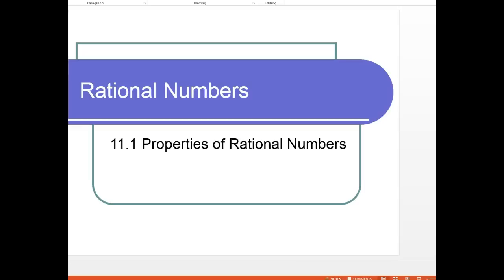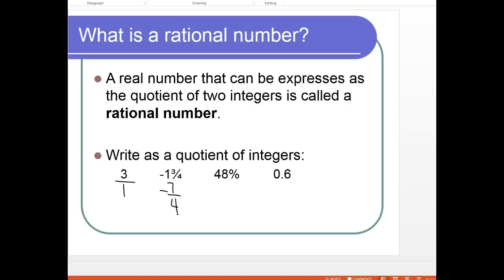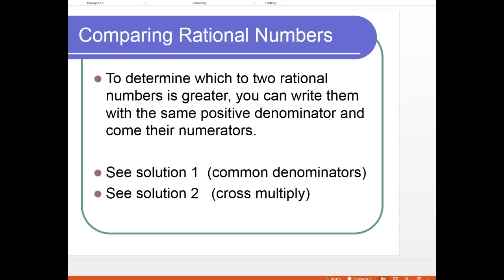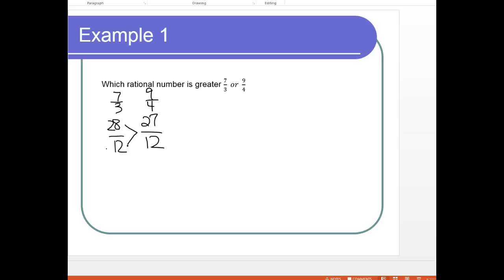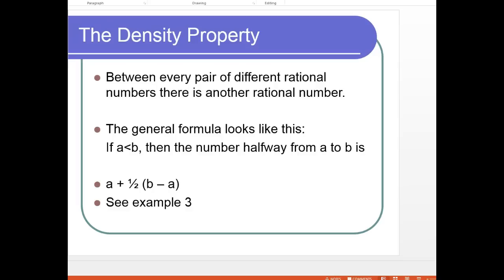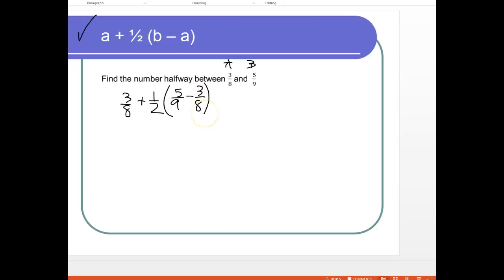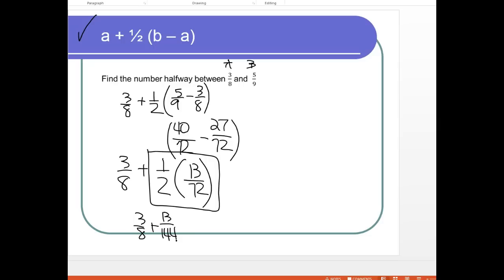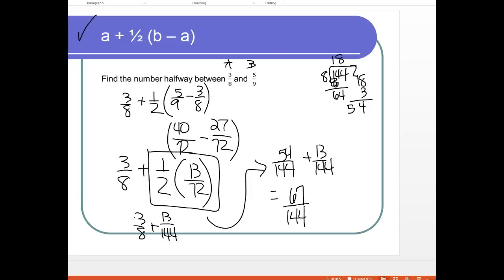11.1 Properties of Rational Numbers